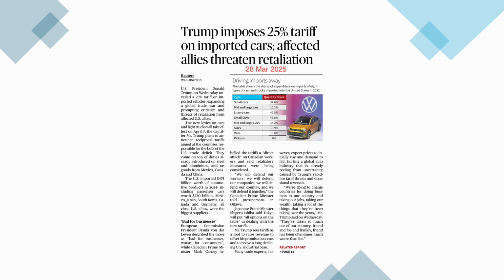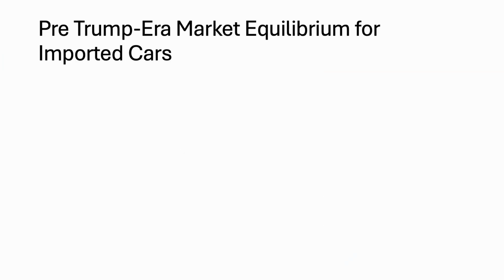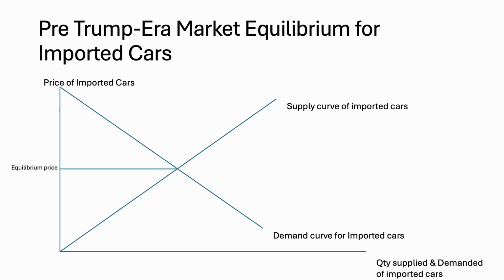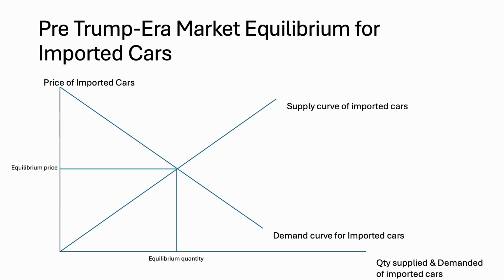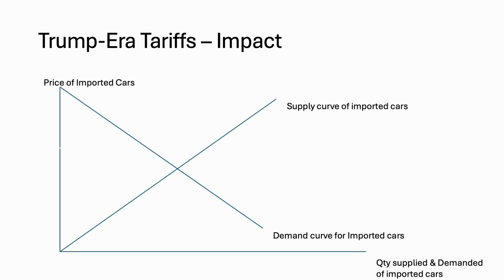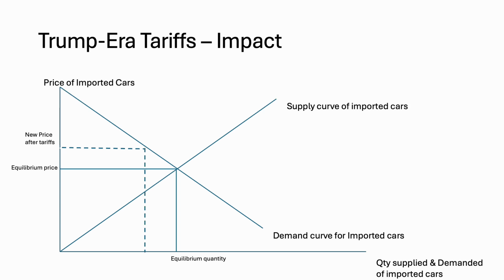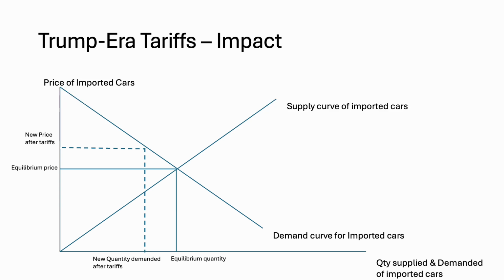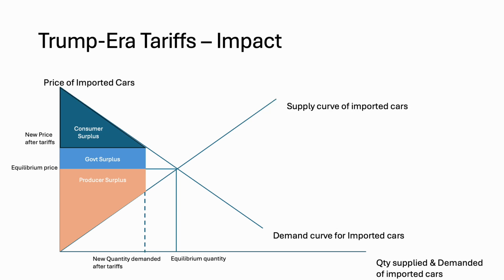The Economics of Tariffs on Imported Cars.